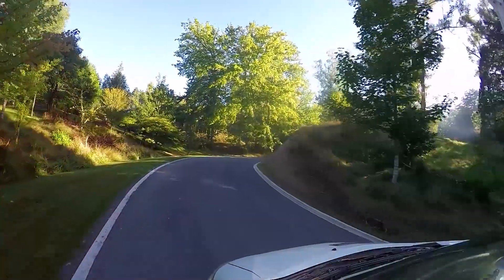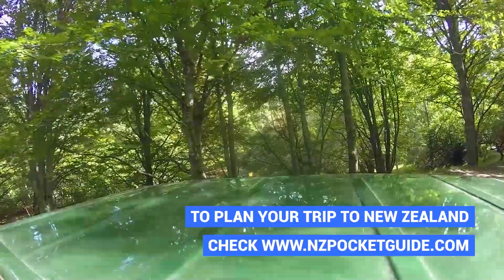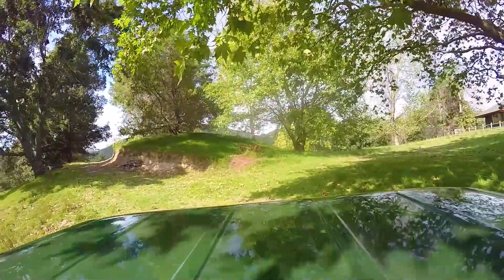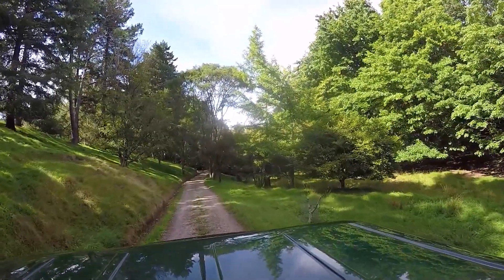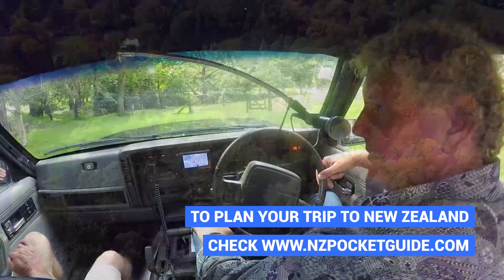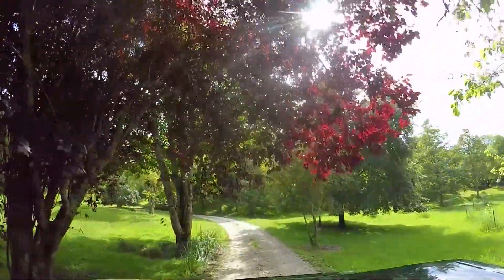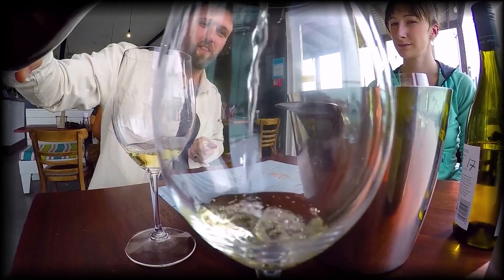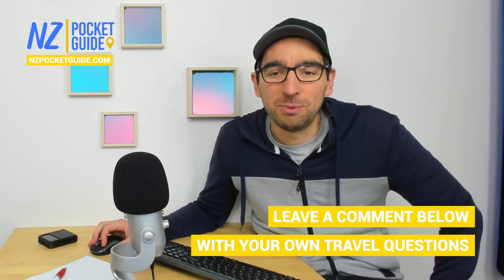DAY 271 - Part 1 🍂 Eastwoodhill Arboretum in Gisborne East Cape - New Zealand Travel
DAY 271 - Part 1 - Today we look back at our day going on a your of the Eastwoodhill Arboretum near the city of Gisborne during New Zealand's Biggest Gap Year.